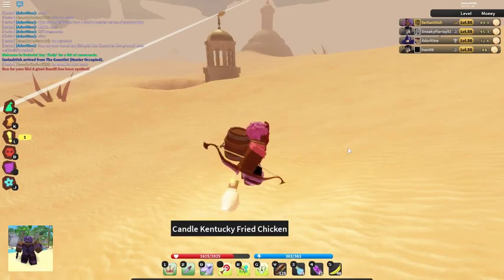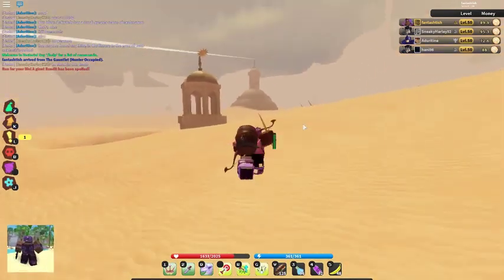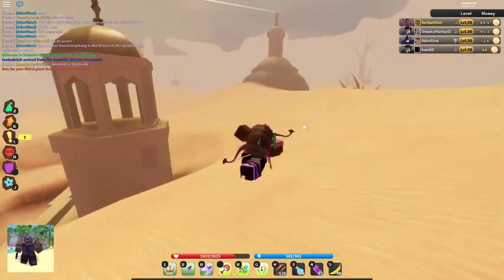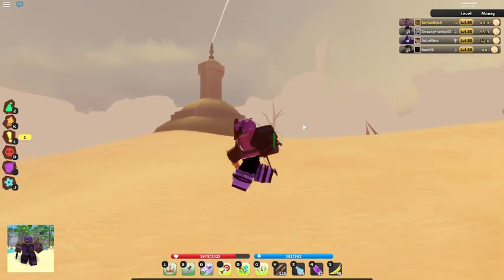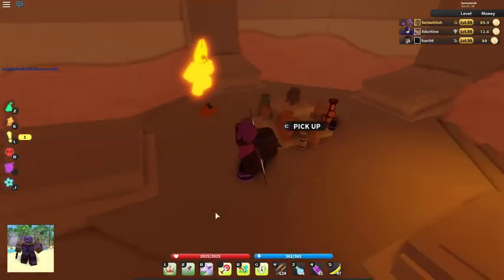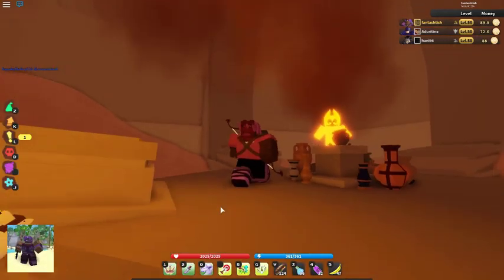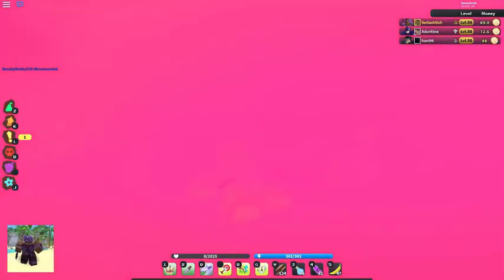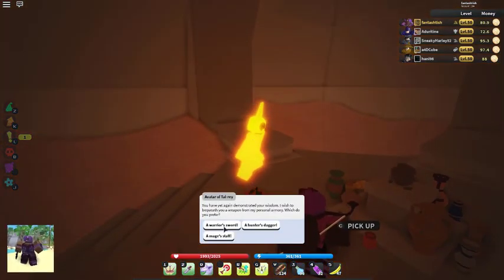(CHECK PINNED COMMENT) How To Complete The Solar Panel Quest And Get High Level Weapons! (Vesteria)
How To Complete The Solar Panel Quest And Get High Level Weapons! (Vesteria)

What is vesteria?
Vesteria is a class-based open-world fantasy MMORPG developed by berezaa, Polymorphic and sk3let0n.

Fight menacing monsters, explore giant worlds, find hidden secrets, form parties with friends, complete quests and so, so much more in the vast open world of Vesteria, the ultimate fantasy experience on Roblox.